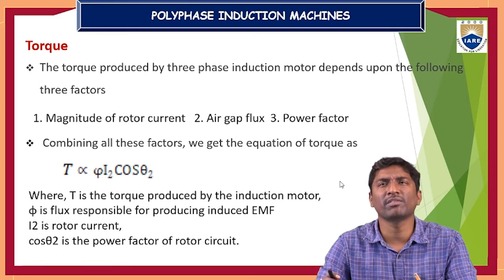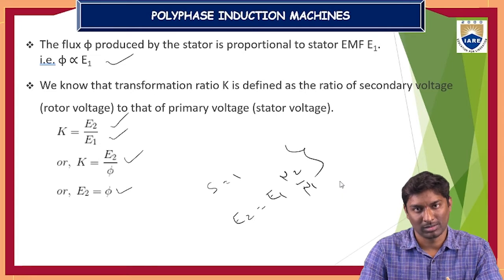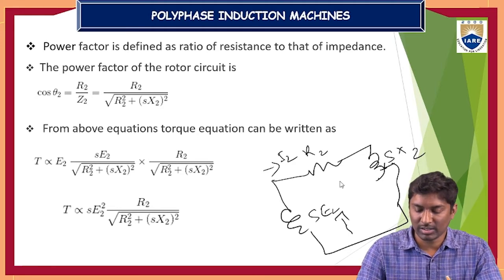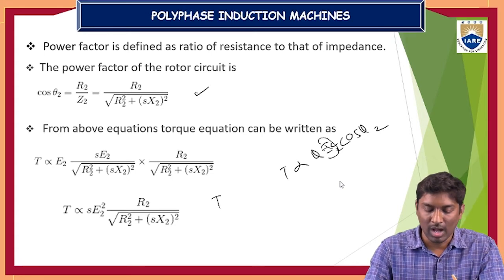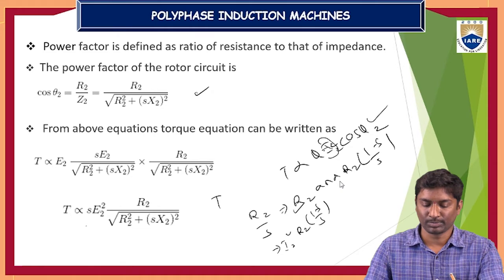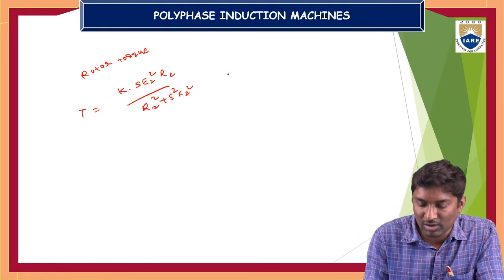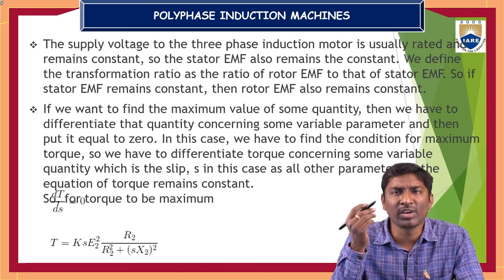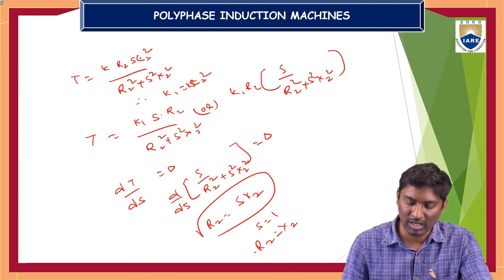Torque Equation of Three Phase Induction Motor by Mr.A Satish Kumar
Torque Equation of Three Phase Induction Motor by Mr.A Satish Kumar | Department of EEE | IARE

Telangana, India.